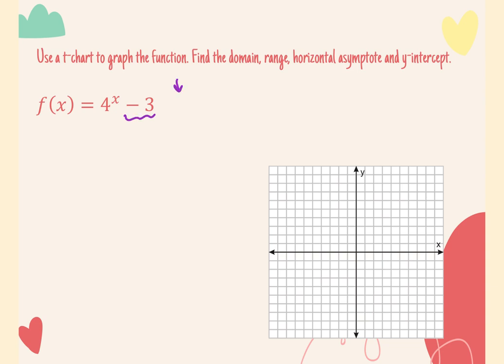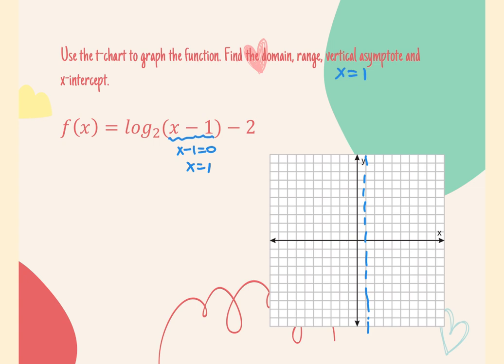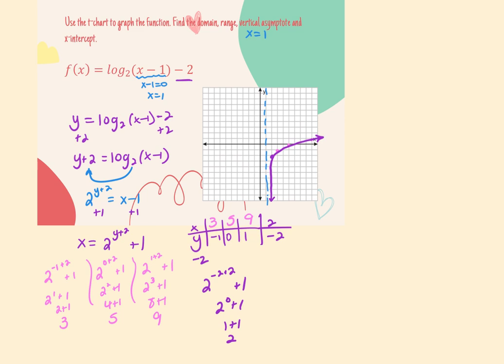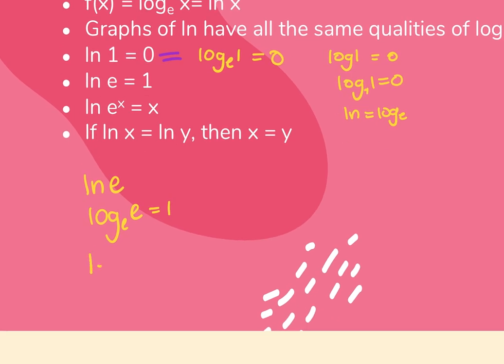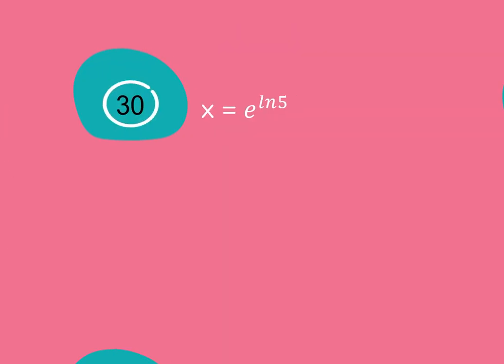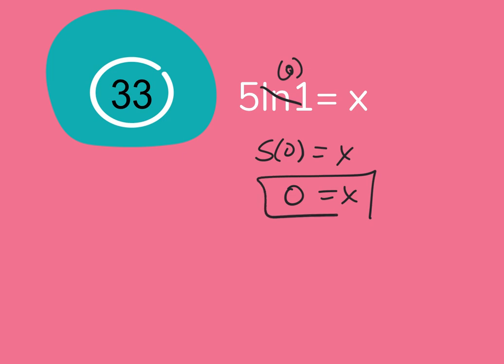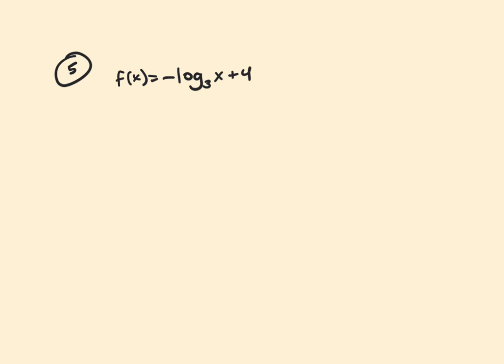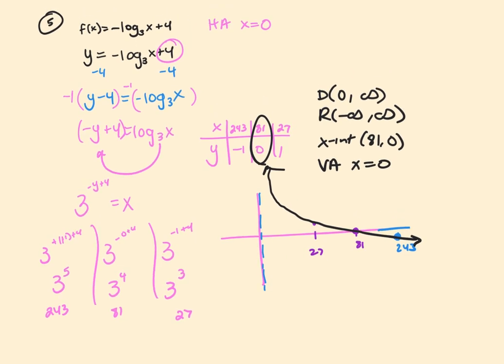2.8_5.2 (day 3)